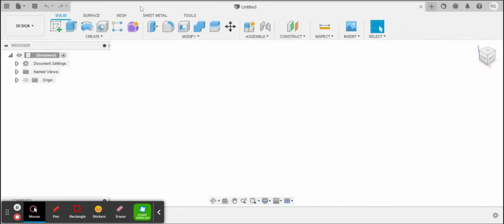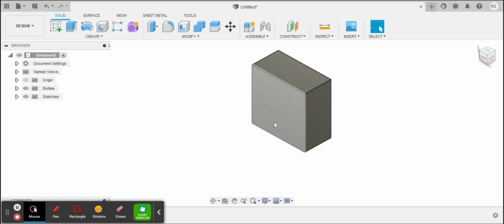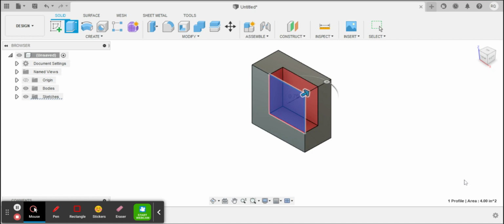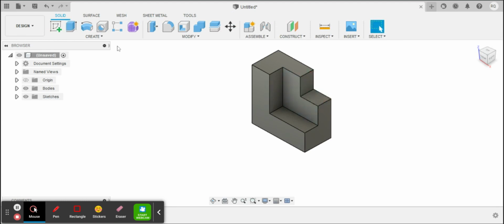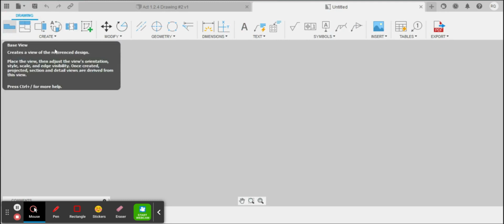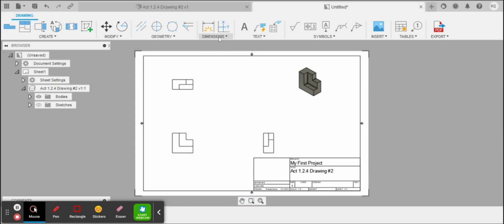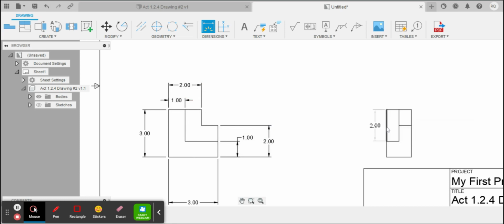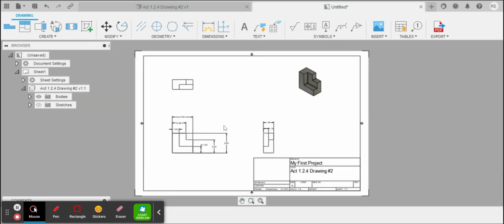DDP Activity 1.2.4 Drawing #2